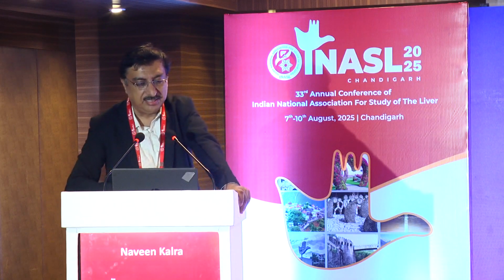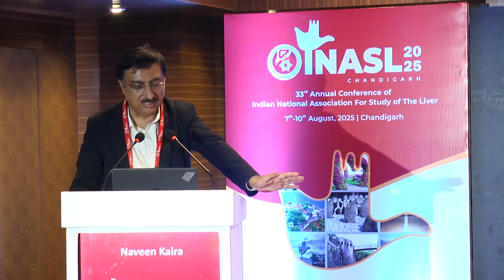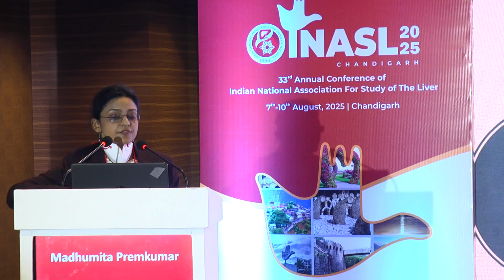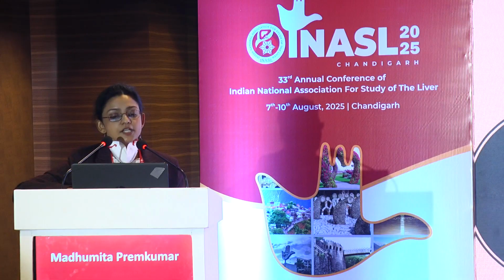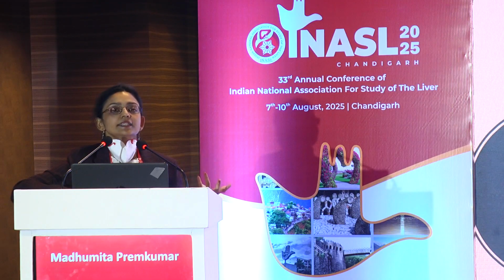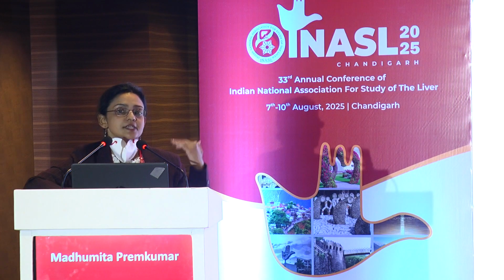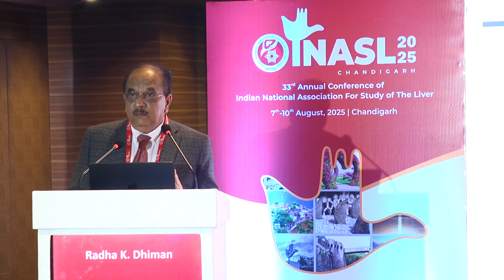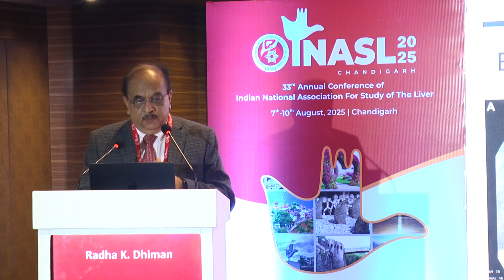Session 5 Portal Hypertension II